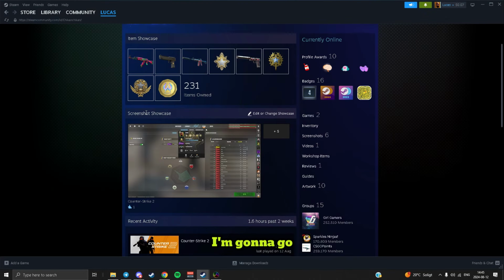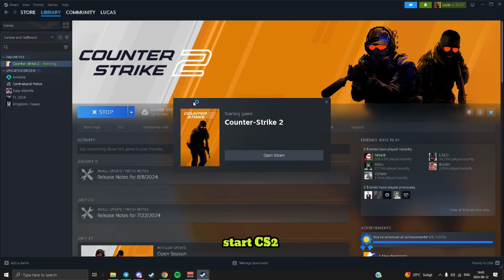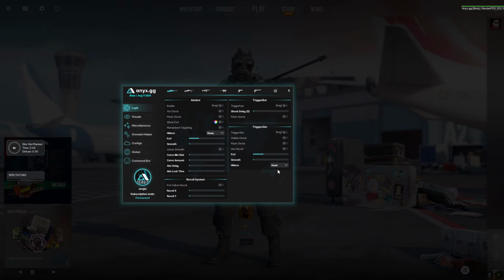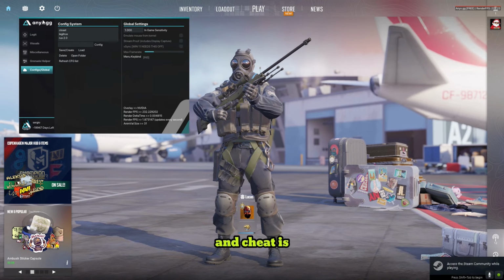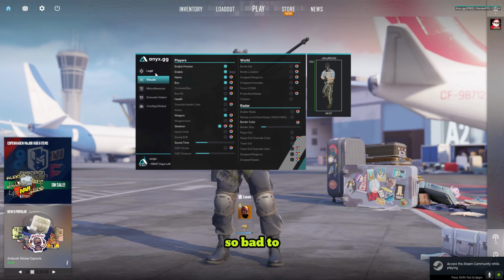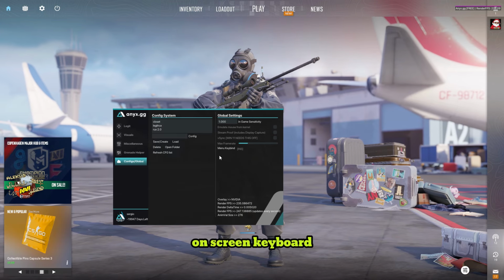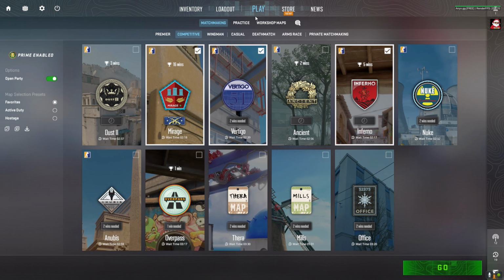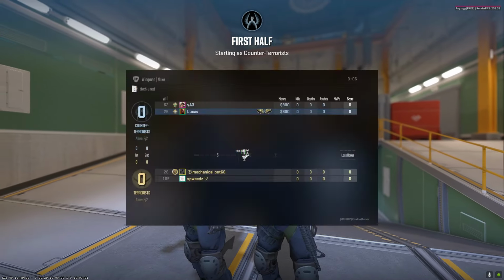USING A FREE CHEAT TO REACH GLOBAL! BEST FREE CS2 HACK 2024! (UNDETECTED)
In this video we are showcasing the best free cs2 cheat, which is also one of the only free cs2 hacks available for counter: strike 2. The cheat is called anyx.gg and this is the FREE version of the cheat. You can get this cheat on anyx.gg and you can see a tutorial for the injection by registering  an account on their website and then checking out this link: